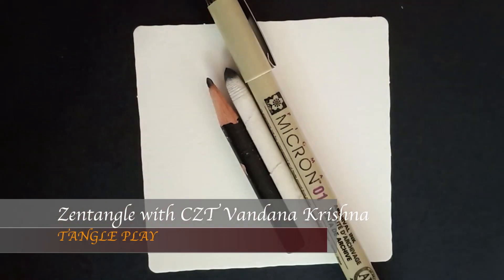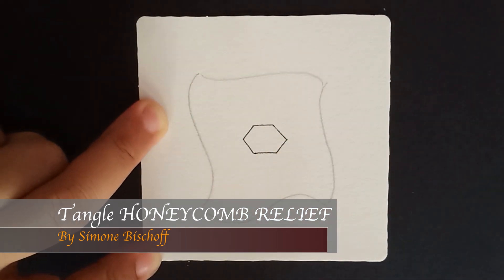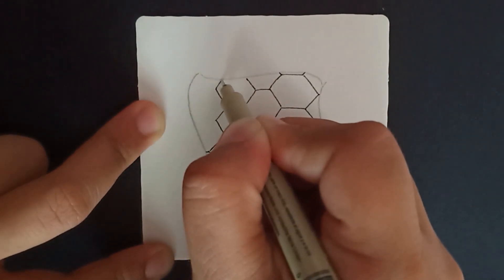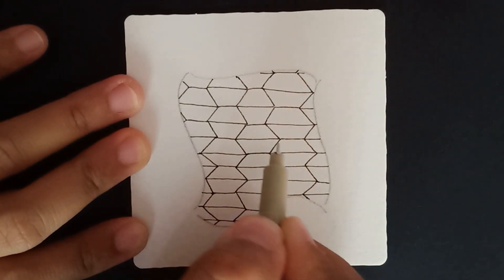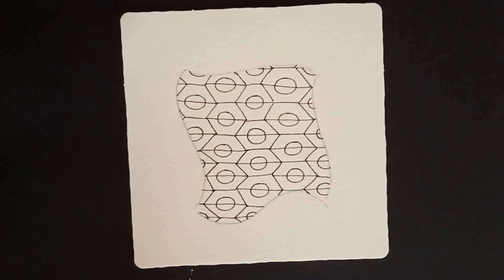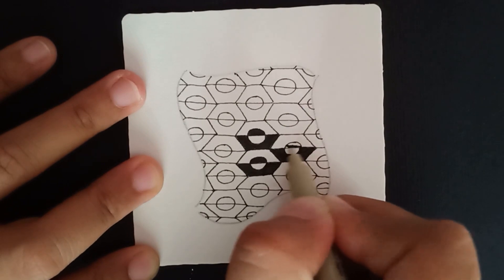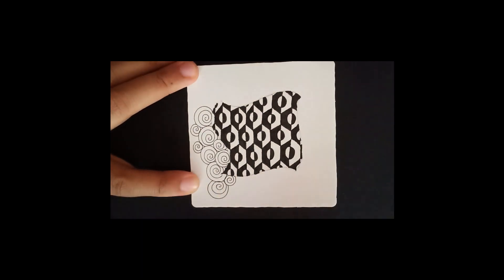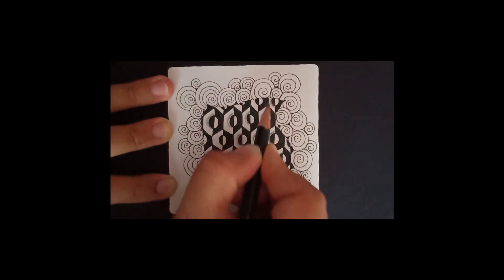TANGLE ALONG-4 with Vandana Krishna, CZT using tangles HONEYCOMB RELIEF & PRINTEMPS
Let's Play with Tangle & create a Little Zentangle® project together in this tutorial. Gather your tangle supplies, join me and let's experience a relaxed focus as we draw! Find your MOMENTS OF CREATIVITY & MINDFULNESS & enter a ZEN MODE as we create this beautiful tangle tile project!
Do use the hashtag "tanglewithvk" whenever you share your works that you have created following along the videos here!
Love, Vandana!

ZENTANGLE®
Zentangle® is a mindful drawing technique, where we use structured patterns in a repetitive way to create abstract images. These structured patterns are called TANGLES. All drawings created using the Zentangle method is non-representational.
The Zentangle method of drawing was founded by Rick Roberts & Maria Thomas from USA, in the early 2000s.

Through the tutorials in this channel, I intend to share with you the process of creating an elegant & intricate Zentangle Tile in a simple way, using minimal supplies while you tap into your Moments of Creativity & Mindfulness!

I am Vandana Krishna, a self-taught artist and a Certified Zentangle Teacher, based in Bengaluru, KA, INDIA. Since 2015, I have been exhibiting my art works through various group shows. My works have found homes across India & USA. My Sketchbook & Canvas Project works are part of permanent collection of Brooklyn Art Library, NY.
In 2017, I met Rick Roberts & Maria Thomas, founders of Zentangle® in the USA and got Certified to teach the Zentangle© method of drawing!
My Zentangle inspired intricate ink works, in free form as well as Mandala styles, are mostly abstract representation of my inspirations. I also love art journaling & bringing alive my everyday experiences, travel & the mundane in my illustrative journals! I also paint semi-realistic works in watercolors. I currently work from her studio based in Bengaluru.